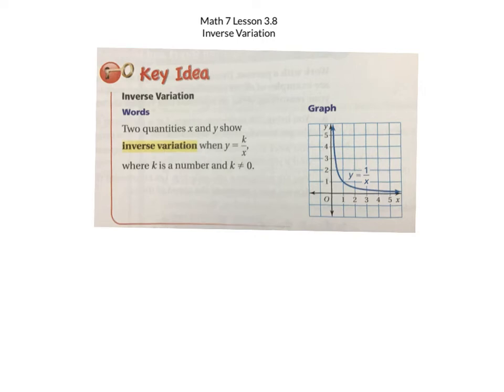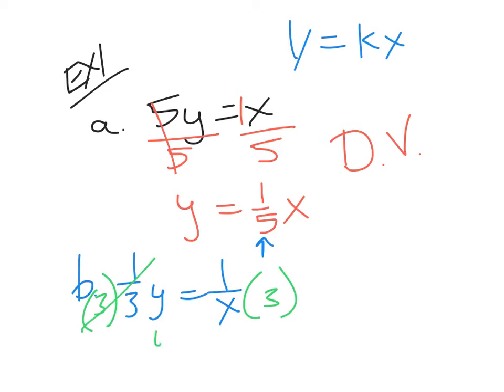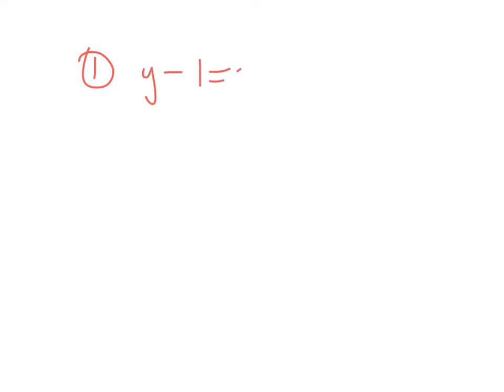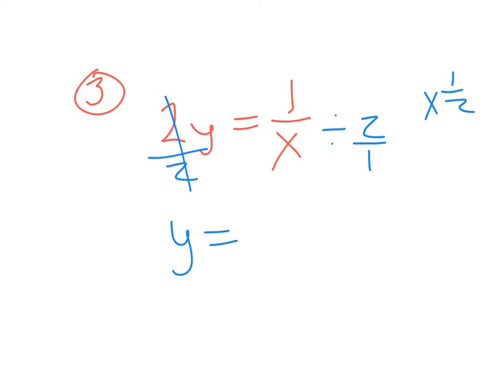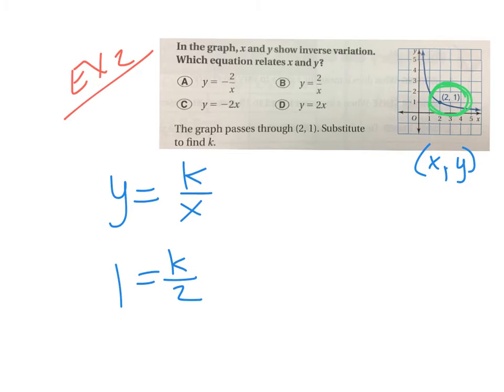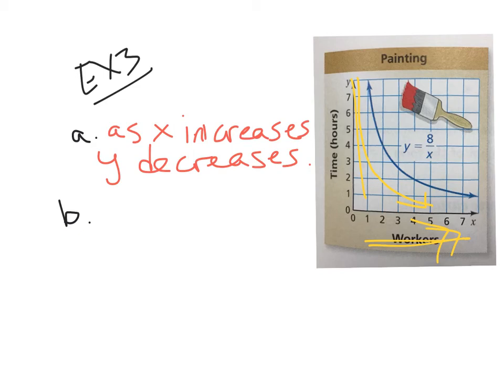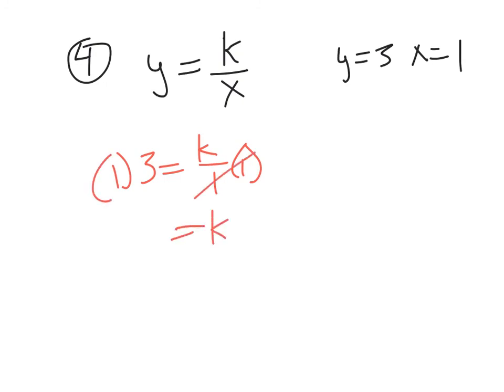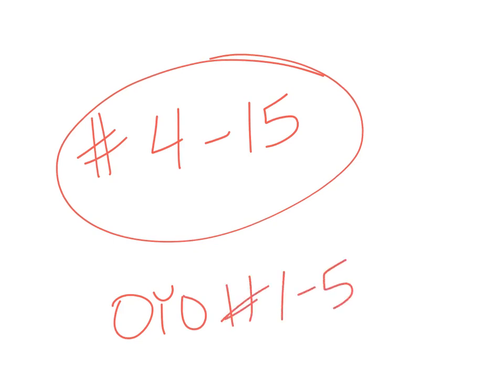Math 7 L 3.8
Inverse Variation